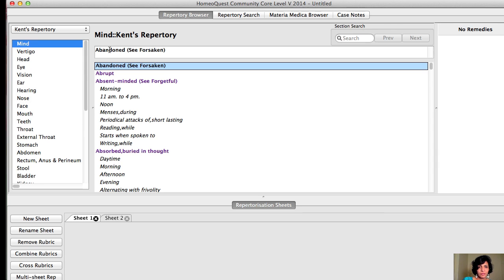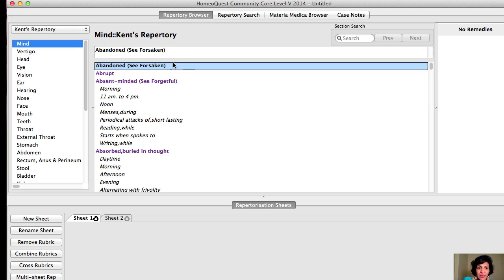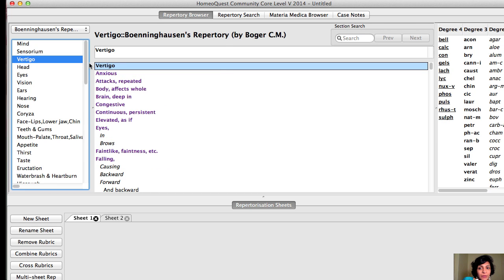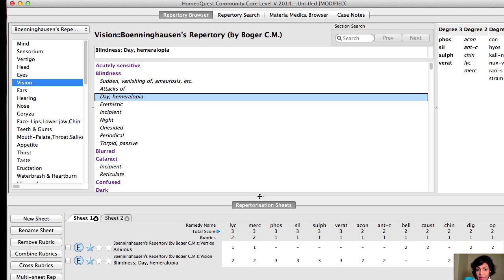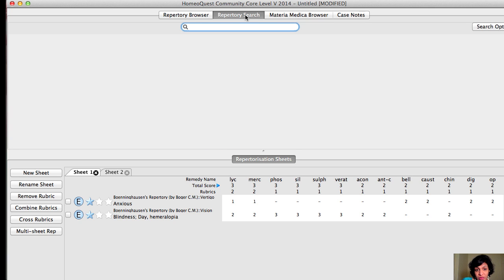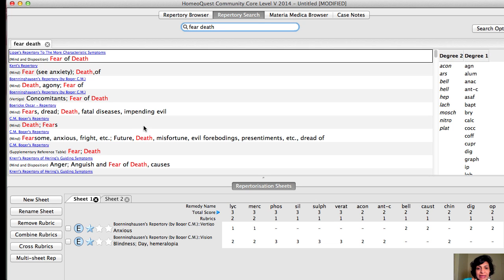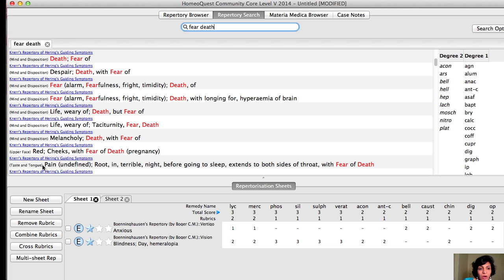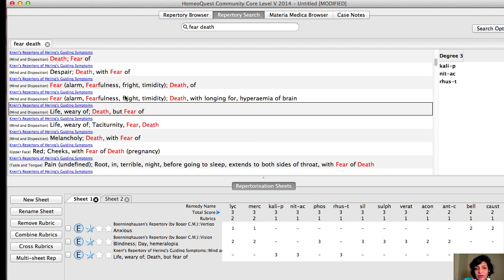Homeoquest community software